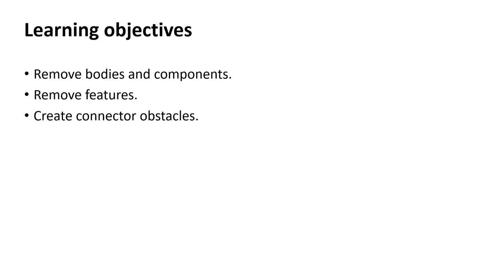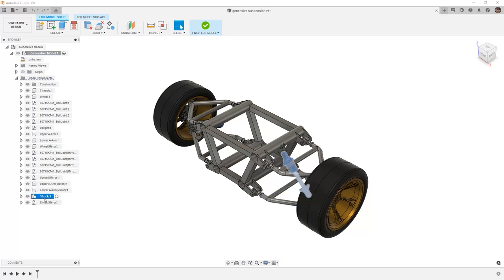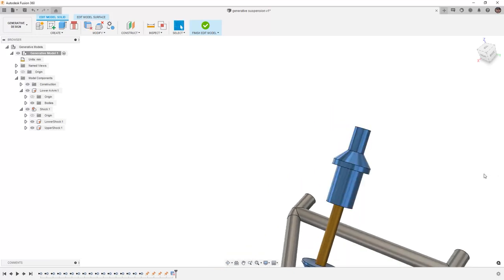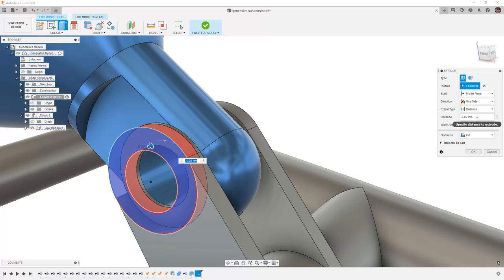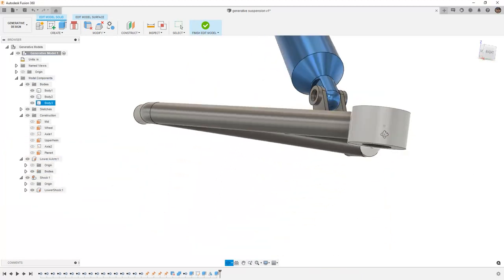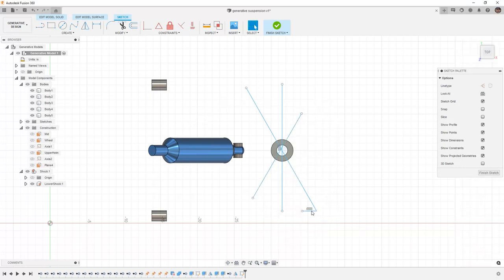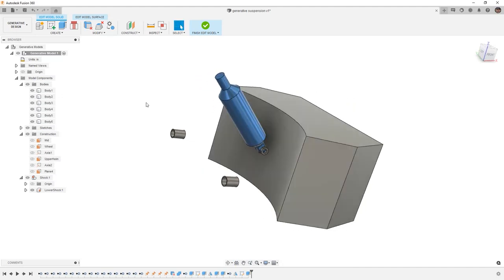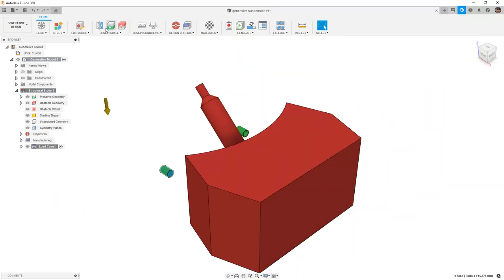Edit model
Learning Expressway

Exams
3D Printing
Robotics & Drones
Engineering Modules

engineering
science
technology
mechanical
animated
animation
3d animation
drone
robot
peltier
refrigeration
3D Printing
Modules
Exam
CAD
CAM
CAE
Applications
Models
MCQ
Lean
Circuit
Analysis
Digital
Electric
motor
Electronics
Drawings
Fluid
Manufacturing
Materials
Technology
Microcontrollers
Motion
Control
Fundamentals
Process
Programmable Logic Controllers
PLC
Sensor
switches
Strength
Materials
Thermal
Automobile
Thermodynamics
refrigeration
Industrial Robotics
Wearables
Fusion 360

3D Printed Ideas
3D Printer Models
3D Printing Applications
3D Printing Comparison
3D Printing Definition
Rapid Tooling
Selective Laser Sintering (SLS)
Stereolithography (SLA)
5S - Lean Manufacturing
Electronics Fundamentals
Engineering Drawings
Fluid Mechanics
Manufacturing
Materials Technology
Mathematics
Microcontrollers
Motion Control
Physics Fundamentals
Process Control
Thermal
Automobile
Thermodynamics
Drones Model
Industrial Robotics
Robots Model
Soft Robotics
Projects
Mechatronic Concept Design
Fusion 360
Additive Manufacturing
Product Design
Inspection
Machining
Milling
Turning
Modeling
Sketch
Solid Modeling
Injection molding
Simulation
Manufacturing
Generative Design
Learn Fusion 360 in 90 Minutes
Administrative
Aptitude
Birla
BITS
Certificate
Courses
Degree
Diploma
Engineering
Entrance
Exam
Examination
Expressway
Formulae
GATE
IAS
IES
Imperial
MCQ
Mechanical
Electrical
Electronics
Software
National
Notes
Problems
Questions
References
Science
Solved
SSC
Technology
UPSC
VIT
VITEEE